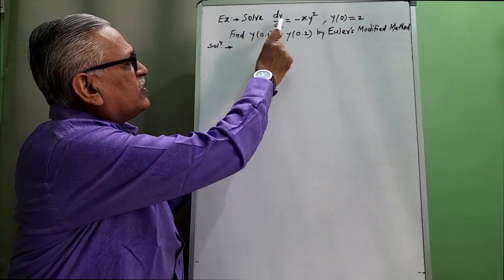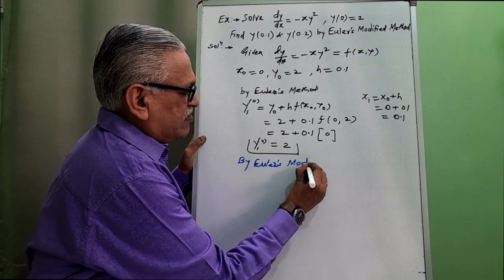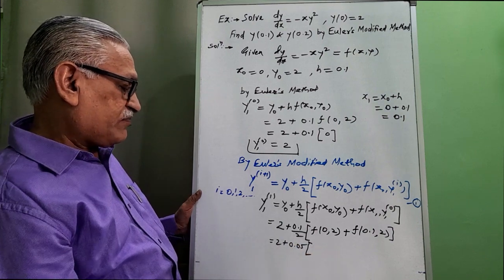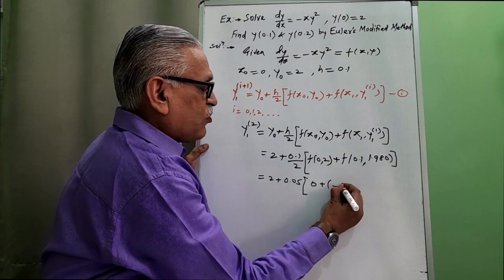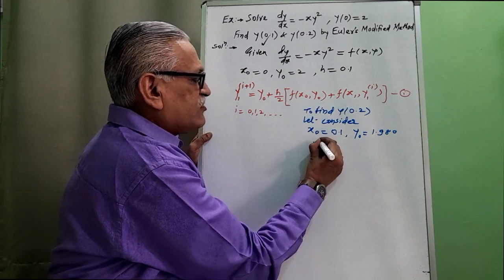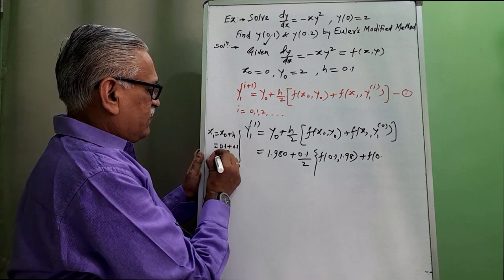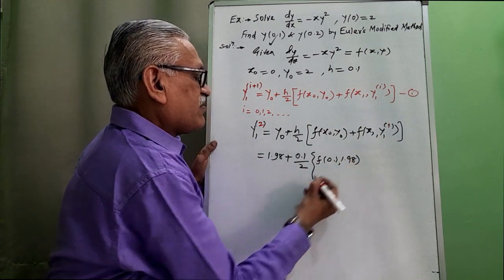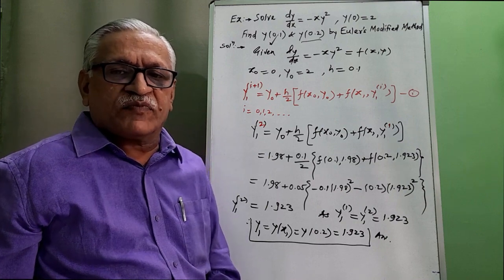Euler's Modified Method to find solution of O.D.E. Ex.- 2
In this video ,I have solved one simple problem .